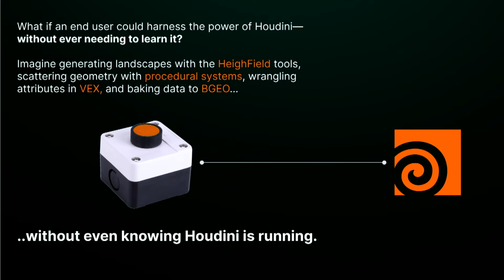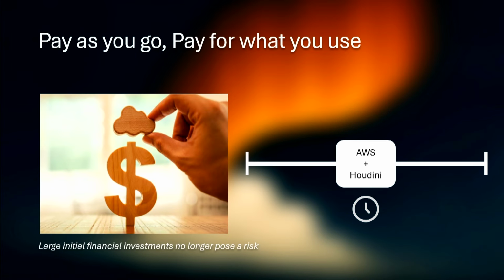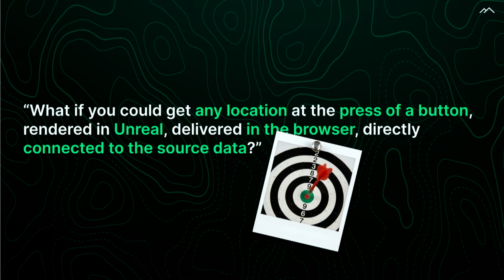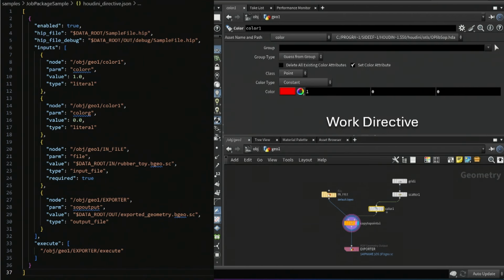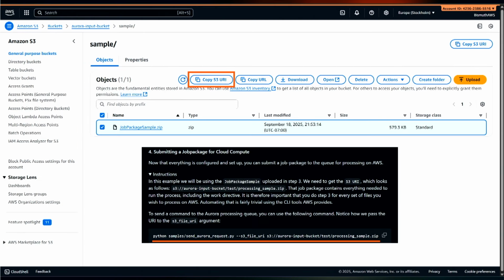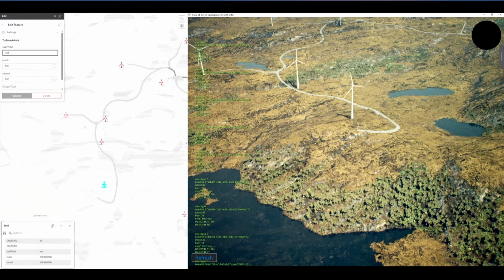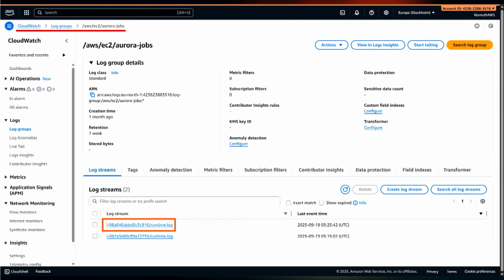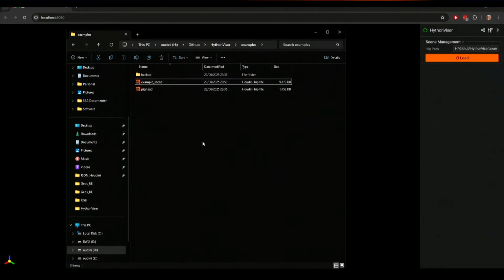From Desktop to Cloud: Houdini with Aurora on AWS | Bismuth Consultancy B.V | Equinox 2025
Aurora is a free, open-source project from SideFX, AWS, and Bismuth that makes it easy to run Houdini in the cloud using Docker, Terraform and Packer. Whether used out of the box or as a foundation for building custom pipelines, Aurora streamlines deployment on AWS and empowers teams to scale their workflows with confidence. In this session, we’ll introduce Aurora and showcase GEOS from Arkwiz as a real-world success story built on this framework.

Paul Ambrosiussen is a freelance Senior Technical Artist at Bismuth Consultancy, specializing in procedural content generation, pipeline development, and the use of machine learning in creative production. He works extensively with tools like Houdini and Unreal Engine to build scalable solutions for studios. Previously, he led tool and workflow development at SideFX Labs, collaborating with teams across games, film, and tech. Paul thrives on solving complex pipeline challenges, prototyping experimental workflows, and bridging the gap between artistry and technology through talks, workshops, and community-driven initiatives.

Tore Holmem is the CEO of Arkwiz and the creator of Geos, a platform that transforms GIS data into highly detailed 3D environments. With a background as a 3D artist, he has worked across motion graphics, VFX, motion capture, and film production. Tore draws on his 3D expertise to design novel solutions to complex challenges. He is passionate about building collaborative teams that push the boundaries of visualization and interactive technology.

00:00 Introduction and session opening
03:52 Leveraging Houdini’s power efficiently
07:44 Flexibility and control in workflow design
11:39 Understanding RTIS as a system or program
15:32 Specifying and refining what you need
19:26 What happens after execution
23:20 Managing and exporting output
27:16 Trying out the workflow and reading resources
31:10 Handling HIP file variations
35:03 Closing remarks and outro